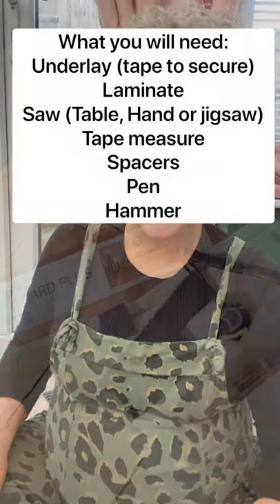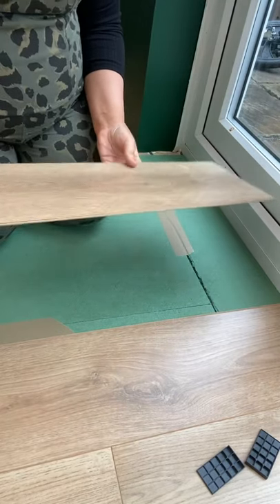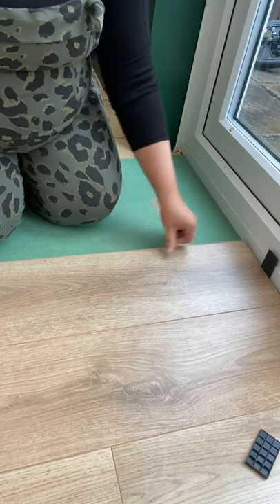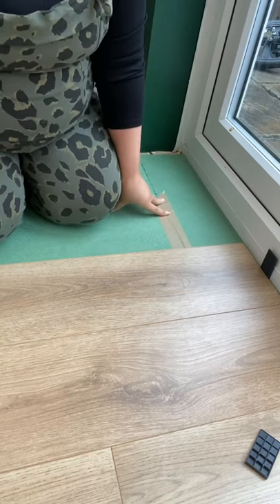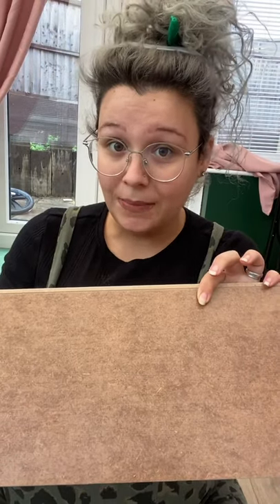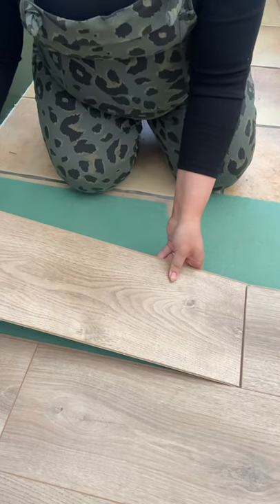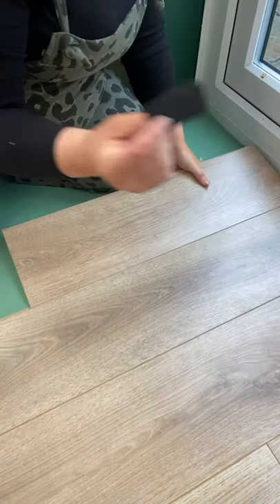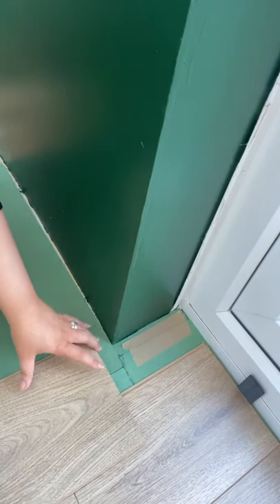How to fit laminate flooring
Fitting laminate flooring with a click system.

This is a simple and quick explanation on how to fit with leaving expansion gaps at the sides.

Always choose a suitable underlay and lay that first. Underlay is not optional it’s Essential
Make sure the floor has had 48hours to rest in the room you wish to fit it before laying

Adding beading in the next video to finish off the room.